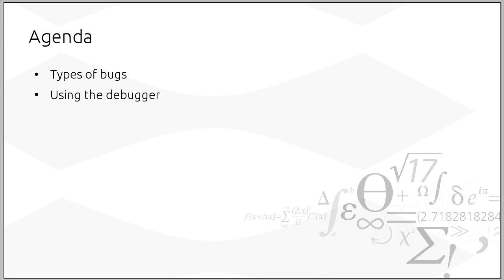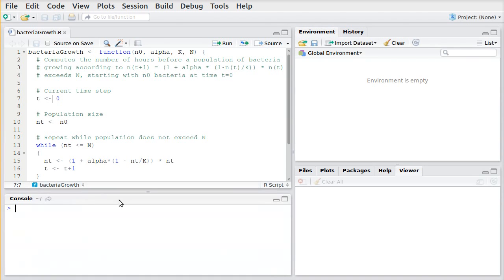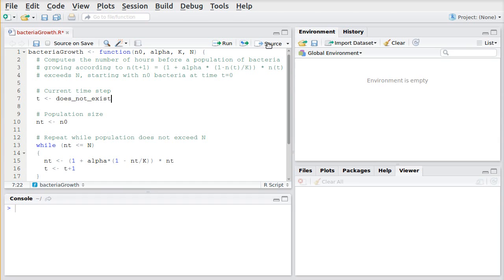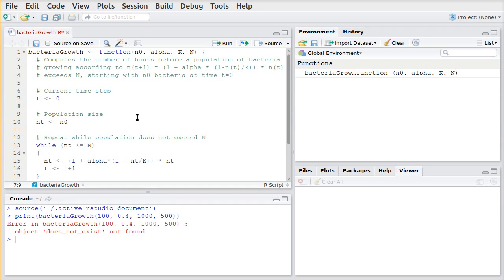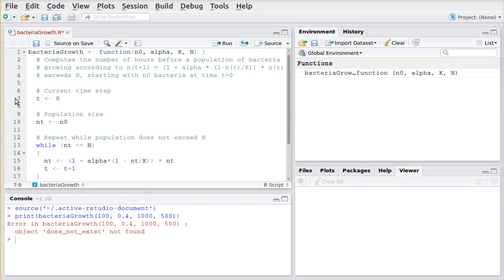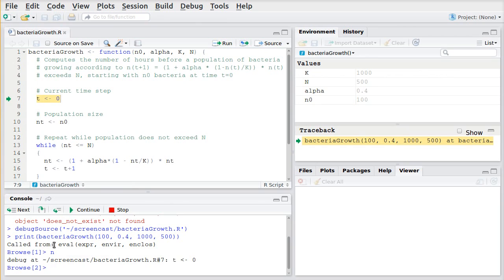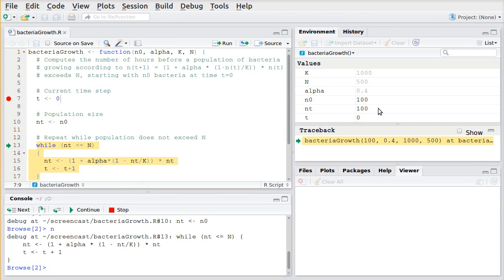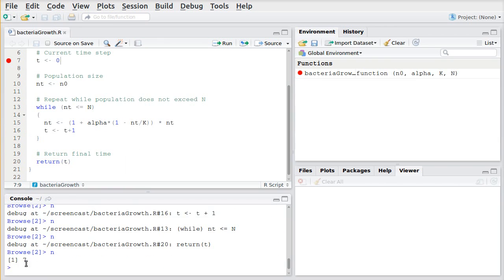Using the debugger (R)